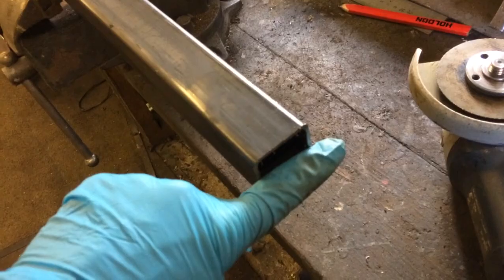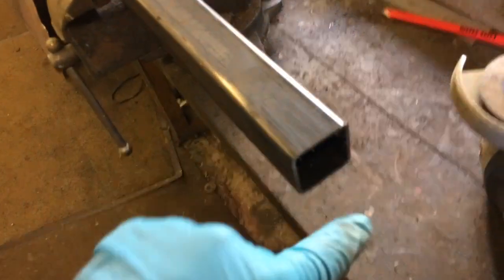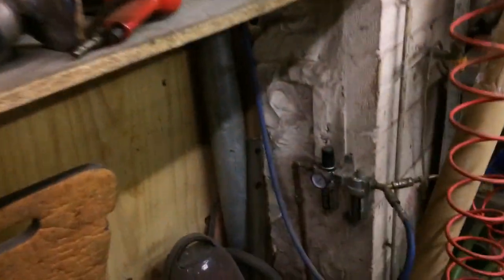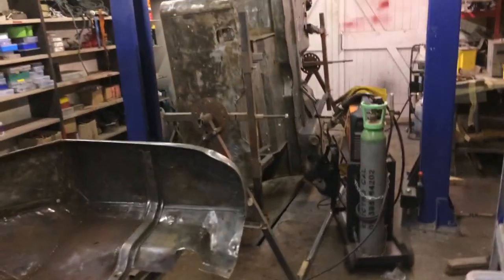1943 GPW Jeep restoration (Part 15)